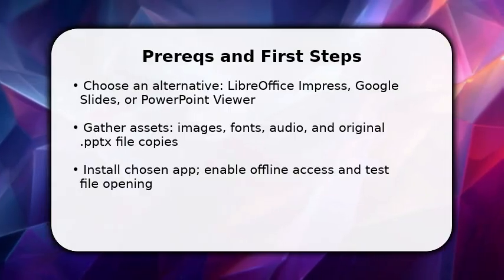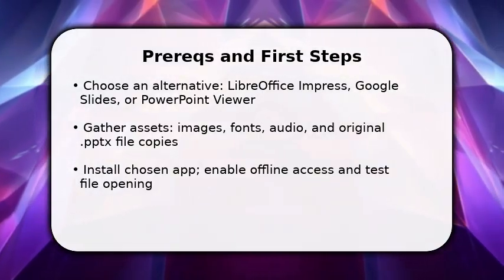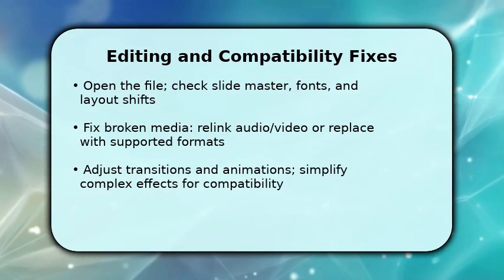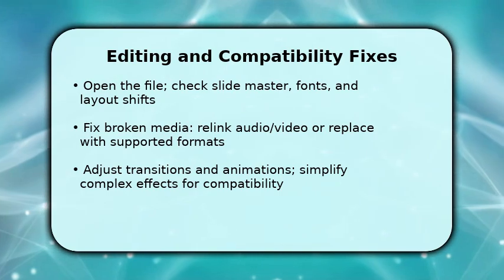How to Use Powerpoint Without Microsoft 365 (full Guide)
Discover the essential techniques for navigating and utilizing PowerPoint presentations without Microsoft Office Suite. This comprehensive guide covers alternative software options, keyboard shortcuts, tips on creating engaging slideshows, and how to access advanced features typically found in MSPowerPoint.

Powerpoint alternatives, keyboard shortcut for powerpoint, create presentations without microsoft office suite, accessing ms powerpoint functions outside of mso, powerpoint tips & tricks non-mso users